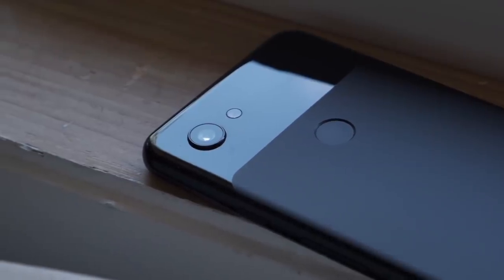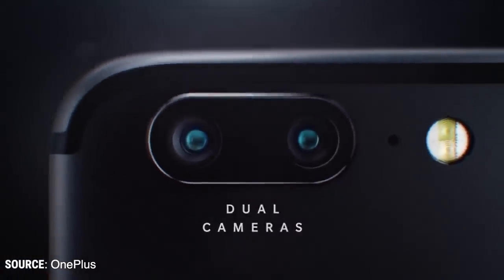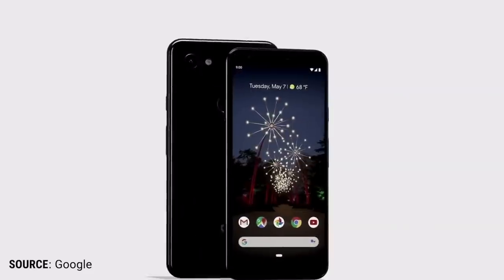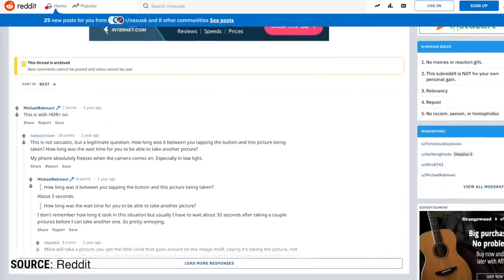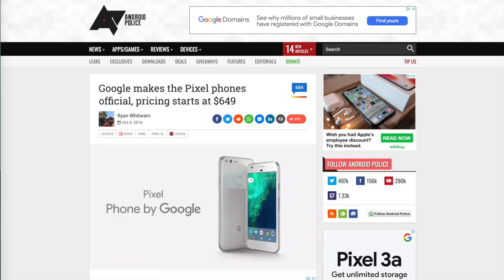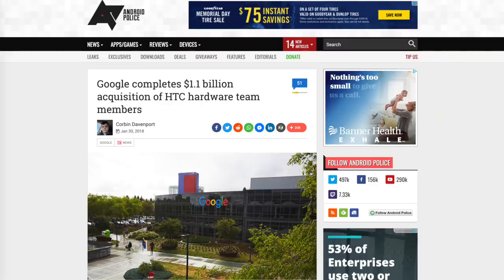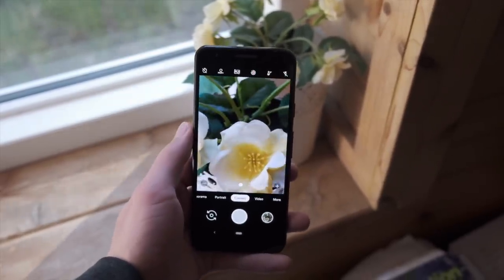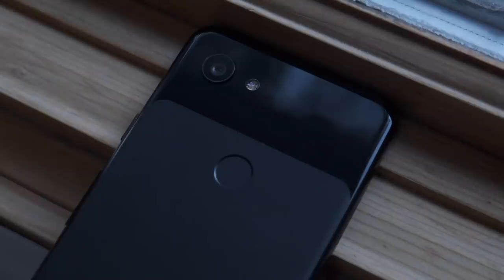Is the Google Pixel 3a the return of Nexus phones?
The Google Pixel 3a series phones have some rather striking similarities to the Nexus line of old. However, we think the 3a is better than Nexus ever was.